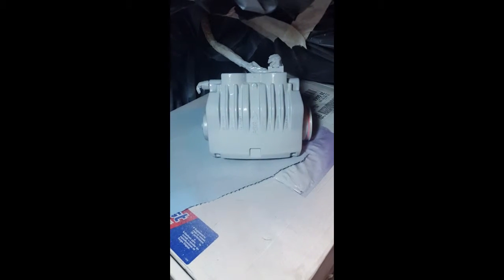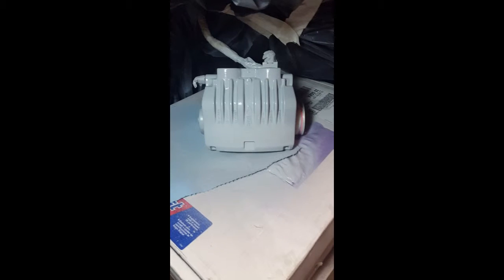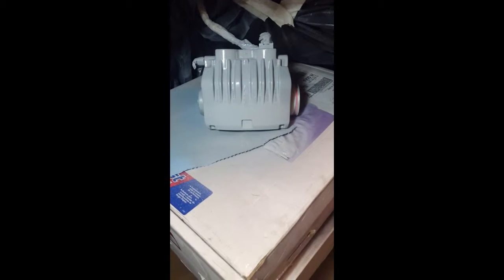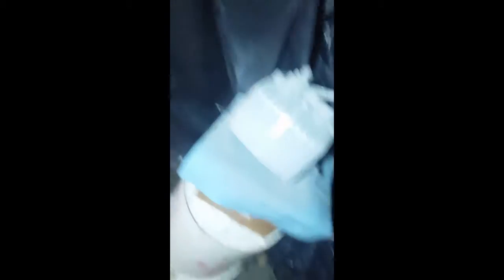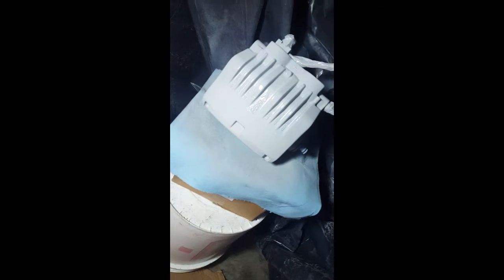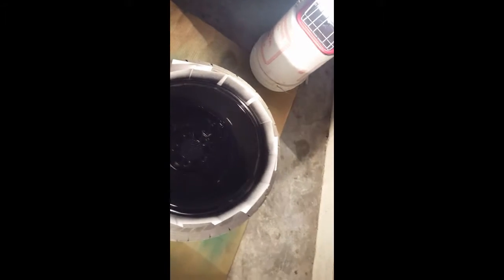More prep and paint on Electrabeth the 99 Cobra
Disassemble struts and wheel hub, abs sensor preparing to assemble on the Cobra